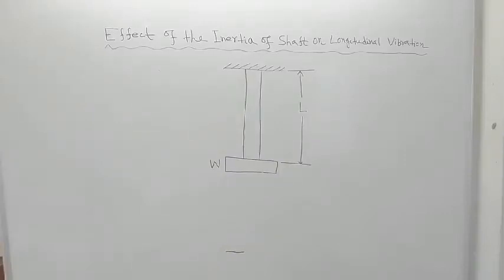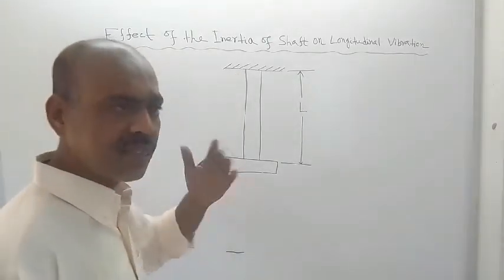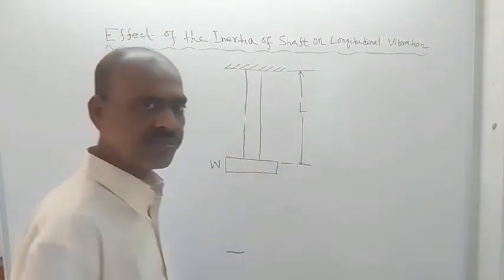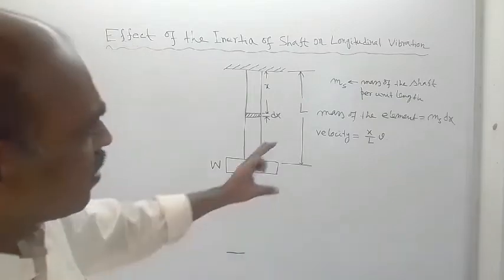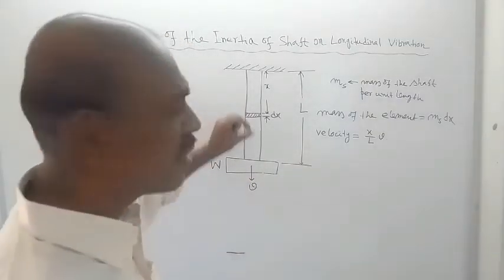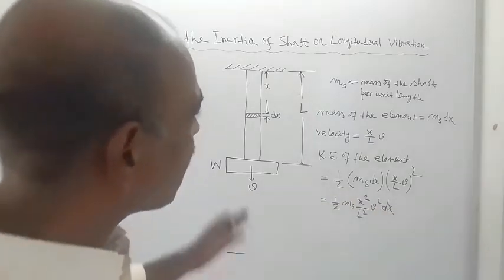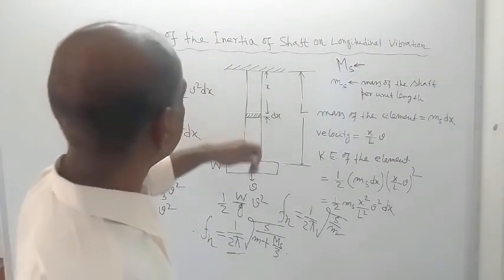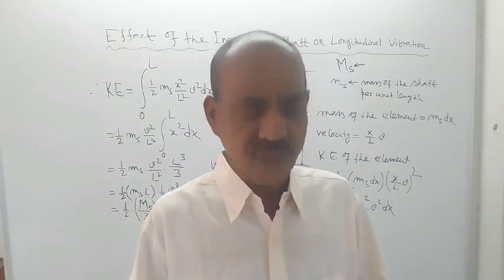Effect of the Inertia of Shaft on Longitudinal Vibration by Sangita Ghanti and Dipak Shaw